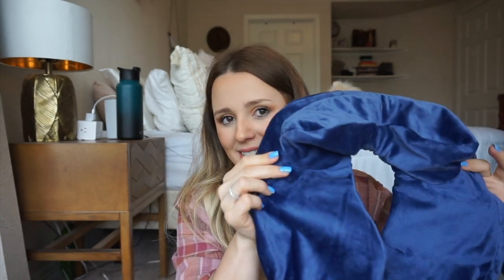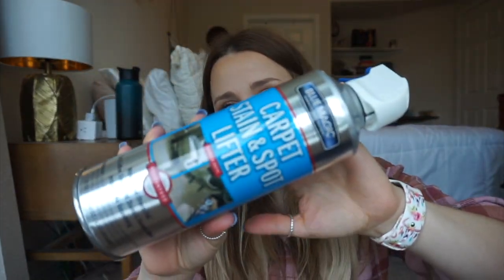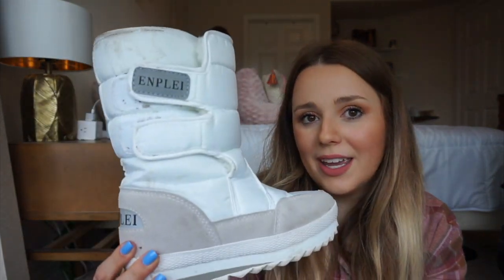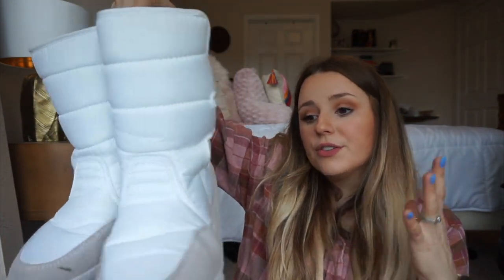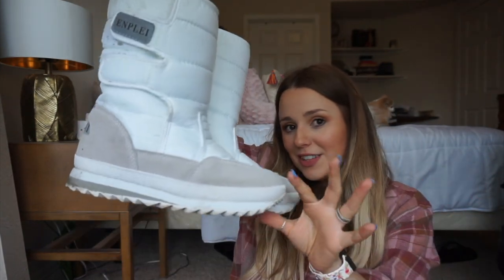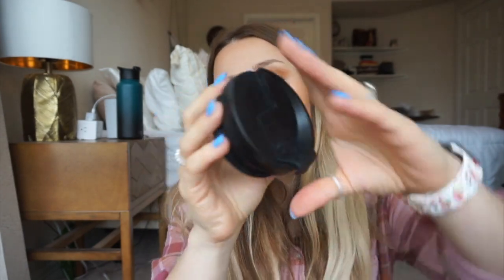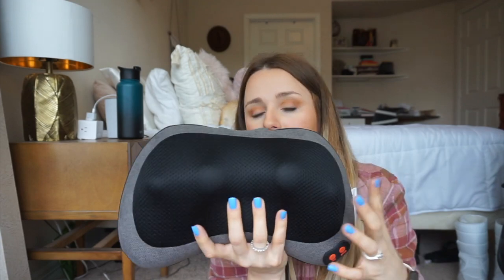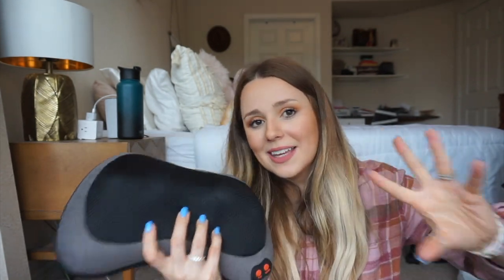AMAZON FAVORITES & FINDS 2020 (part 1)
all my AmazonFavorites & finds from January 2020!! Lash lift update, kitchen, lifestyle, travel, winter fashion, pets, tech, home & MORE!!

• Pans organizer